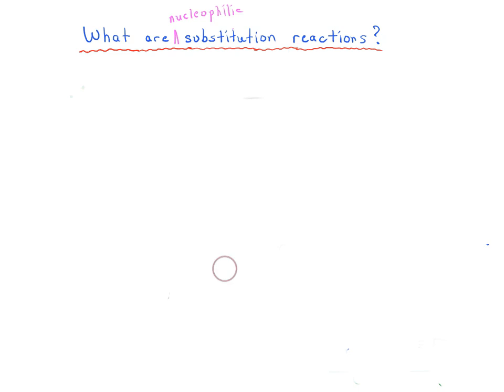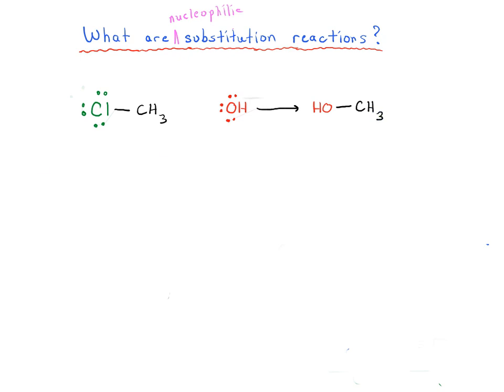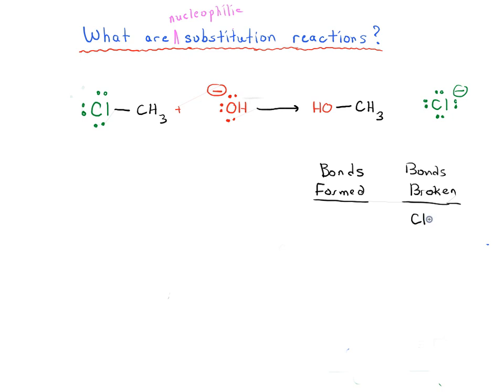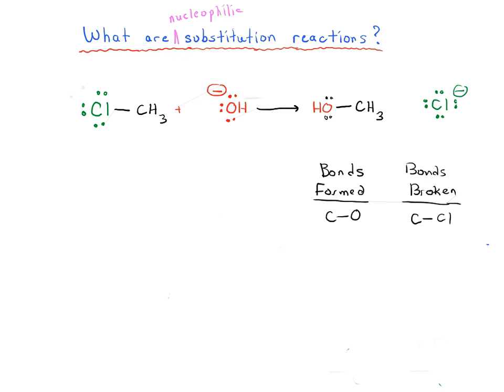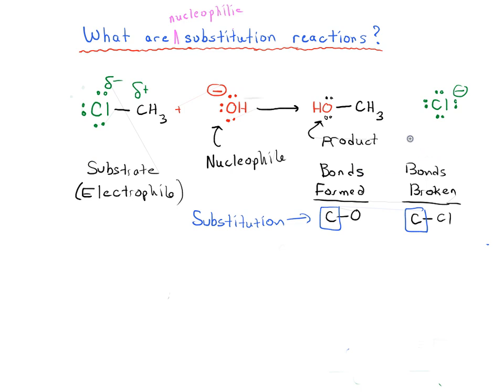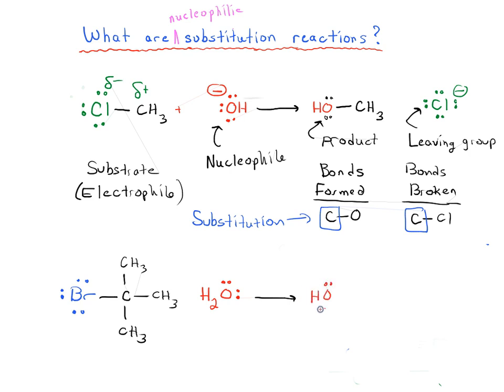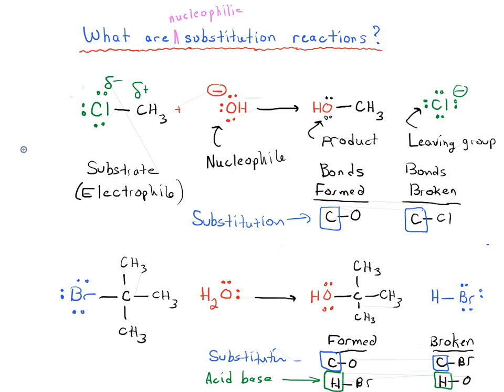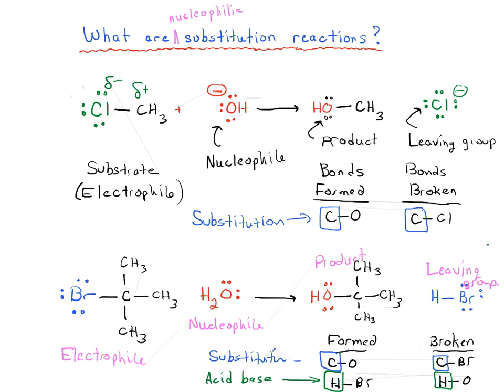Introduction to Nucleophilic Substitution Reactions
Organic chemistry. Introduction to nucleophilic substitution reactions. What bonds form, what bonds break?

 If you found this video helpful as you prepare for your organic chemistry exam, MOC members get access to over 1500 quizzes on nucleophilic substitution reactions and other topics, plus Flashcards, the Reaction Guide, and more.

Memberships are month to month, and you can cancel any time. Check it out here, with a 2-minute video overview: